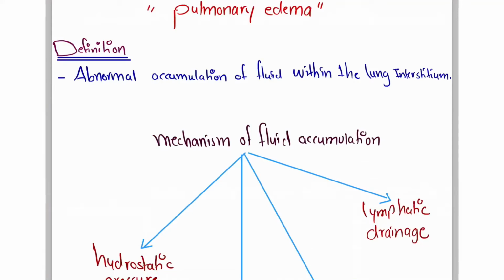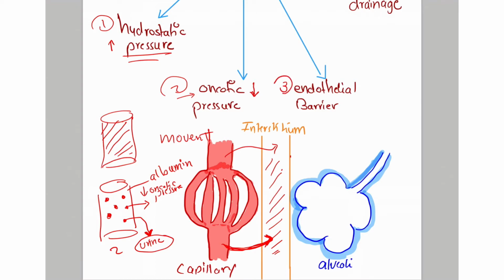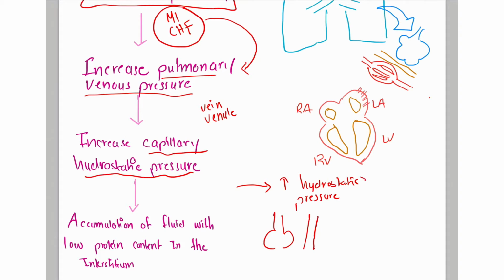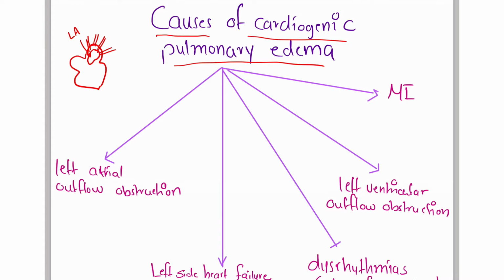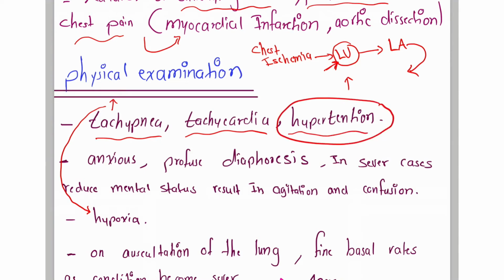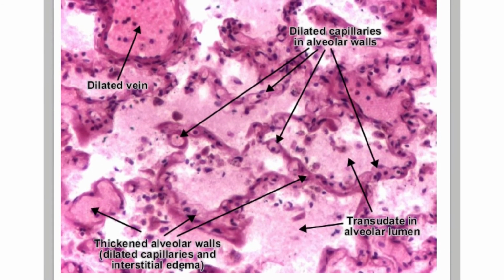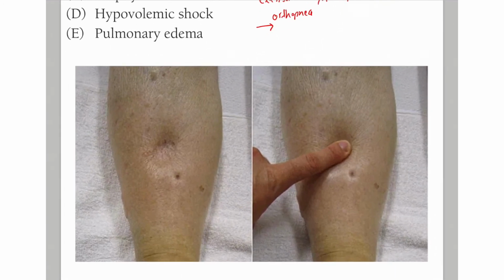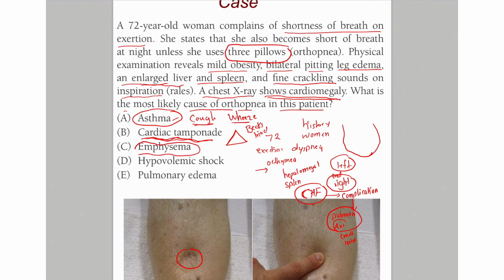Pulmonary edema +Case